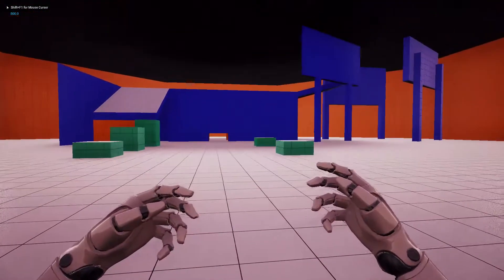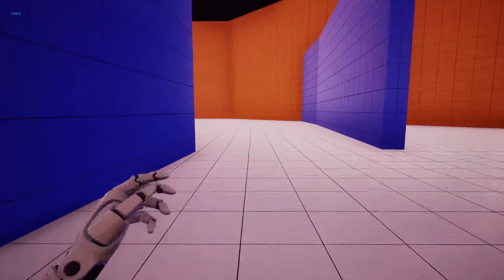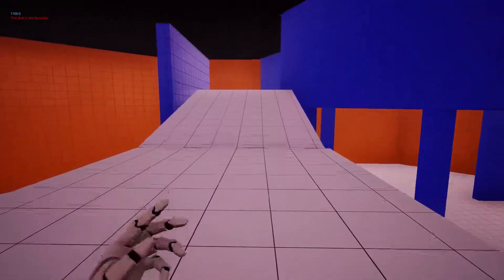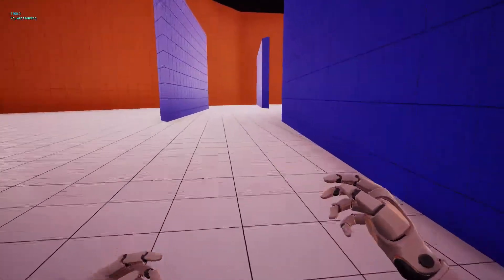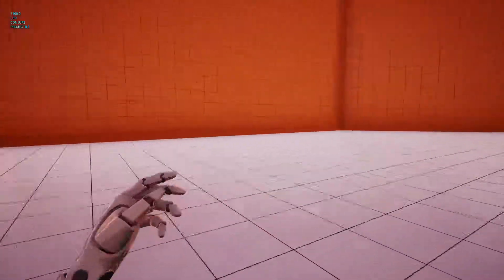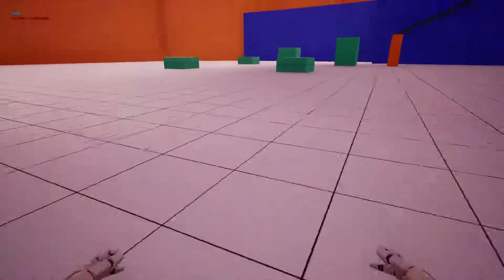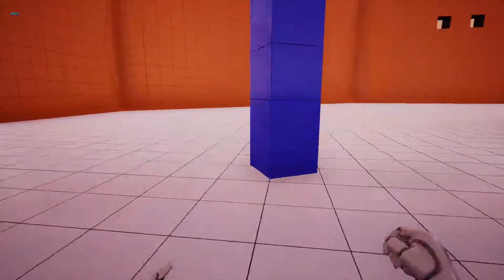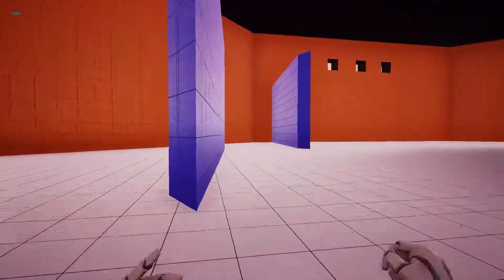ProjectMagus Movement Update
Been Tweaking the movement system for almost 2 weeks now and I finally have something that I'm in love with! Now I have to make it to where it replicates for multiplayer which is a whole other ball game!!

- Creative Writers

- Programmers

- Animators

- Level Designers

- 3D Artists